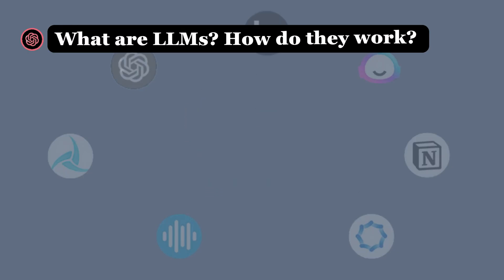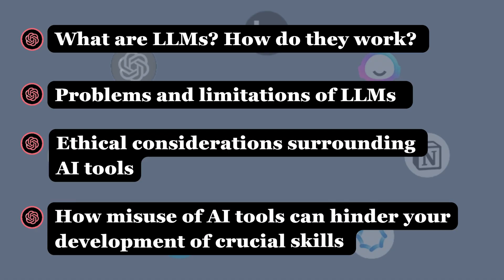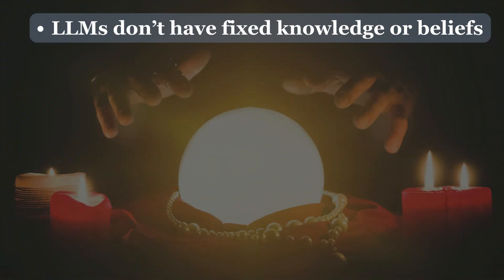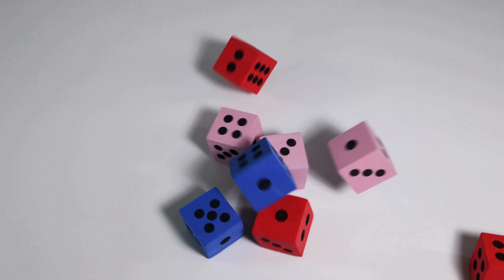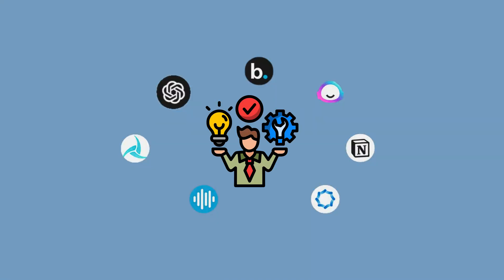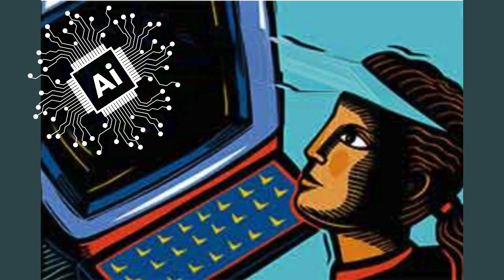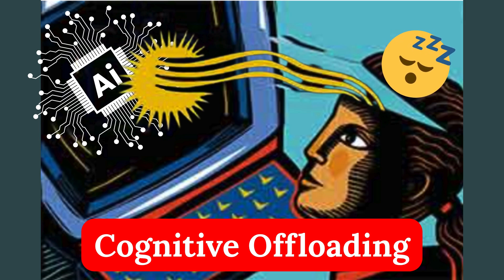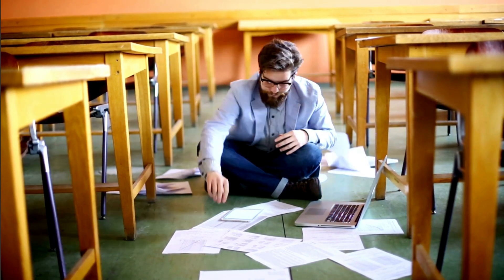Problems and Limitations of GenAI Tools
This video examines GenAI tools like ChatGPT, highlighting their potential alongside significant limitations and risks in academic settings. It explains how these large language models function by predicting text and emphasizes their lack of true understanding. The video further discusses crucial issues such as AI hallucinations, where fabricated information is presented as fact, and ethical considerations surrounding copyright and proper attribution. It also discuss how their misuse can hinder the development of crucial skills, such as critical thinking, which are essential for success in college.